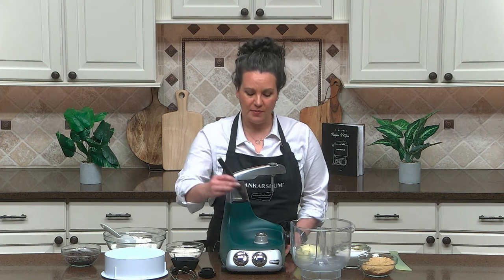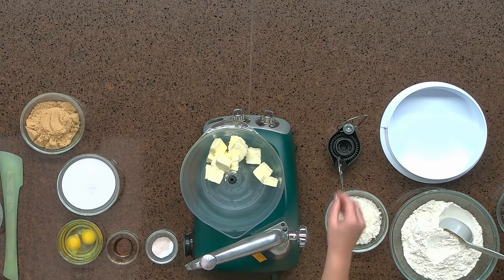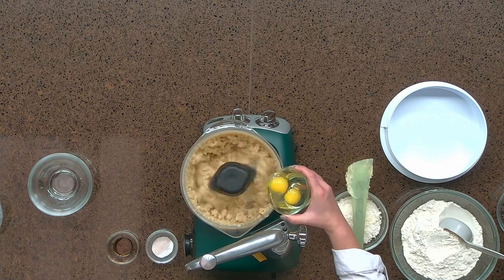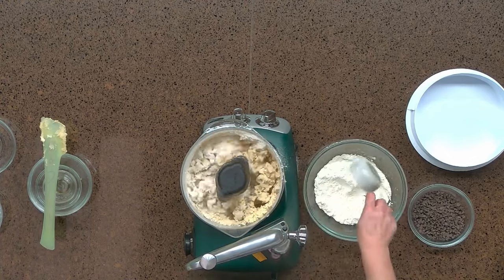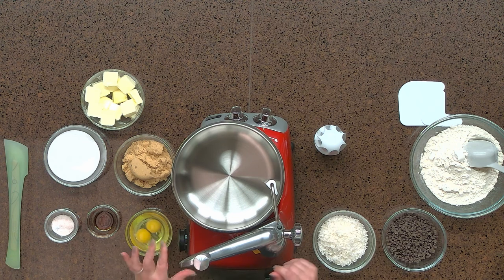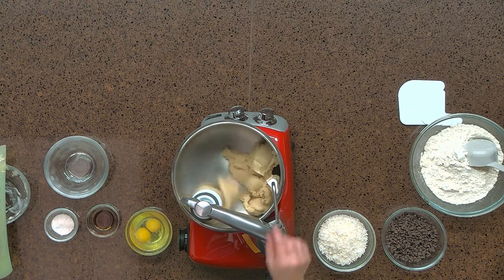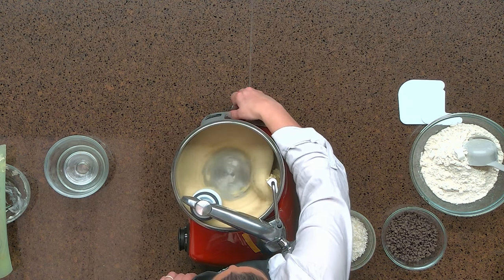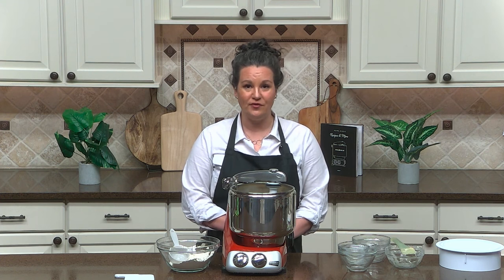Ankarsrum Masterclass – How to make cookies with your Ankarsrum Assistent Original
In this video, you'll learn how to use the cookie whisks and the dough roller to make cookies with your Ankarsrum Assistent.

00:00 - Intro
00:15 - Introduction
01:13 - How to attach the cookie whisks
03:17 - Baking cookies with the cookie whisks
08:56 - Baking cookies with the dough roller and dough knife
15:57 - Summary with Tips and Tricks